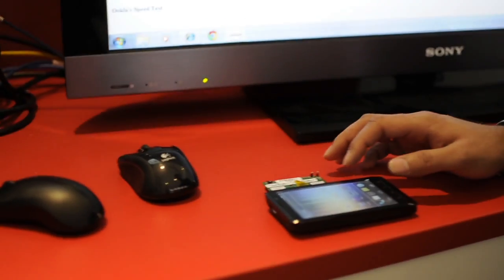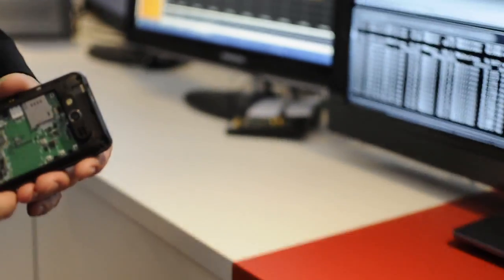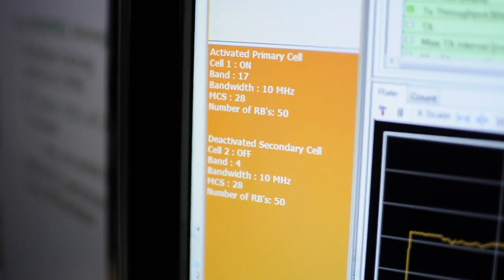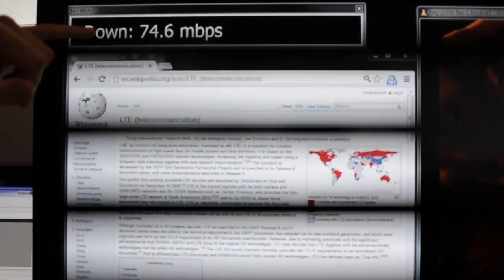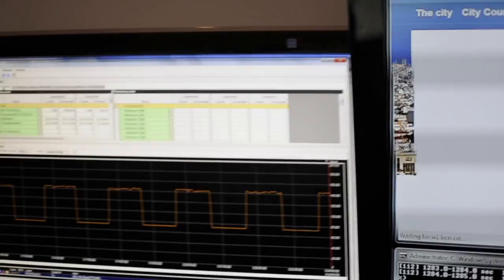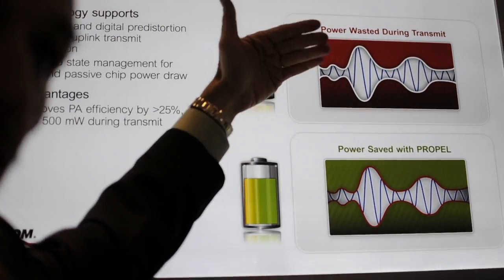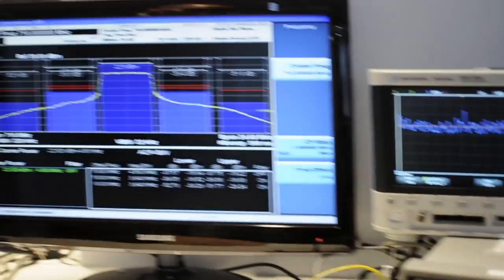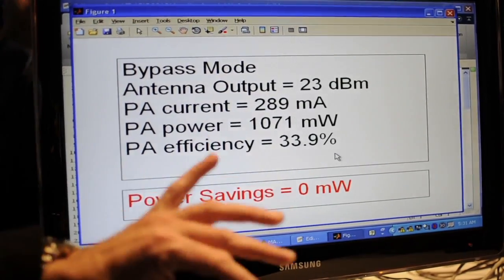A Look At Broadcom's BCM21892 LTE Baseband